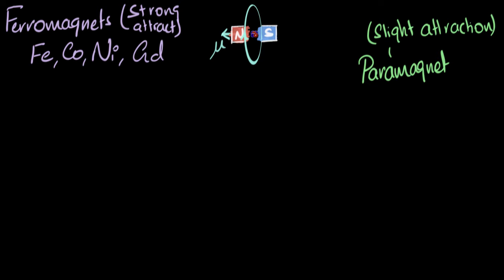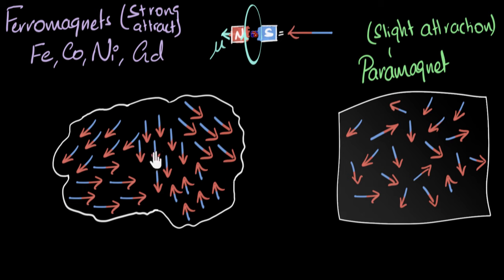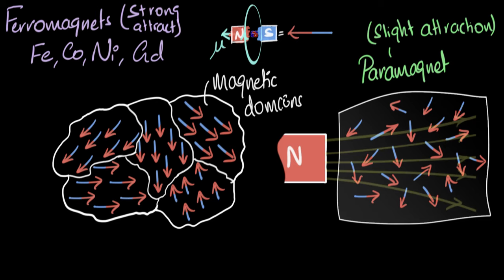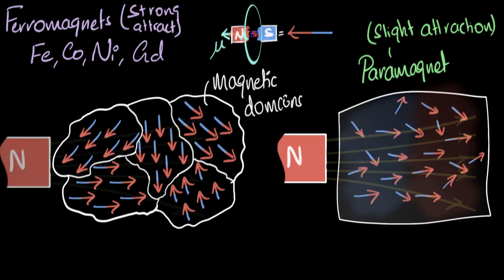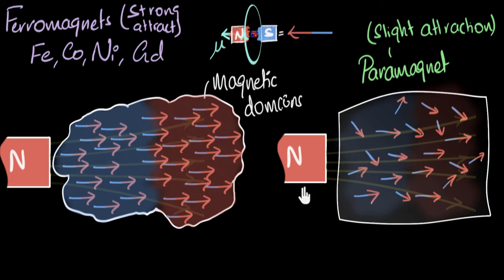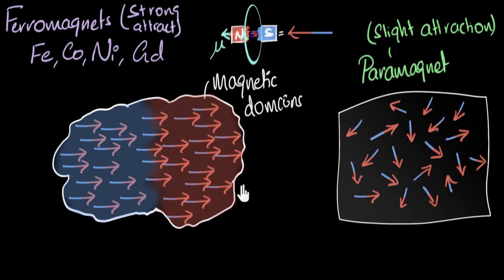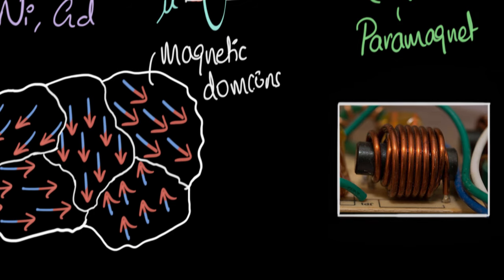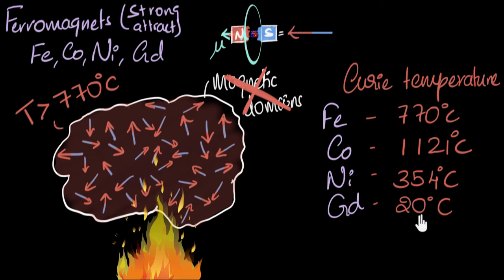Ferromagnetism & curie temperature | Magnetism & matter | Physics | Khan Academy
Ferromagnets are strongly attracted to magnets due to their magnetic domains. Magnetic domains are groups of atoms whose dipole moments are spontaneously aligned in the same direction. Above the Curie temperature, these magnetic domains break down and the material becomes a paramagnet.